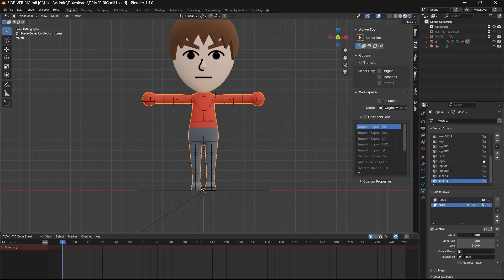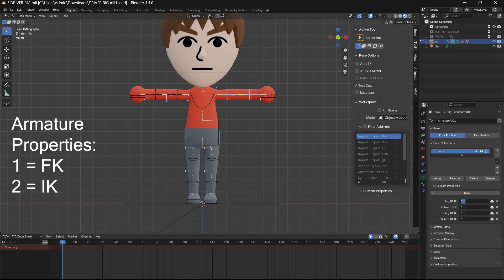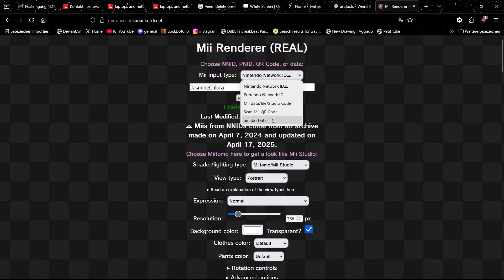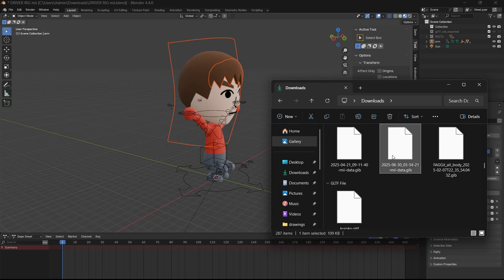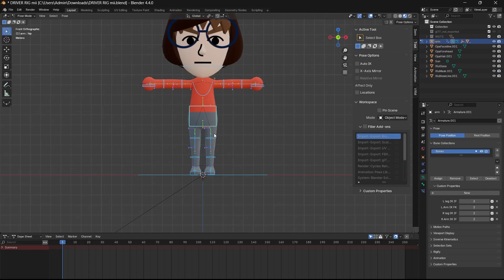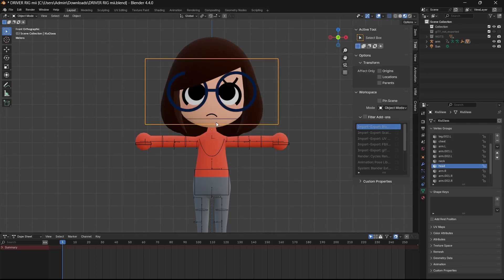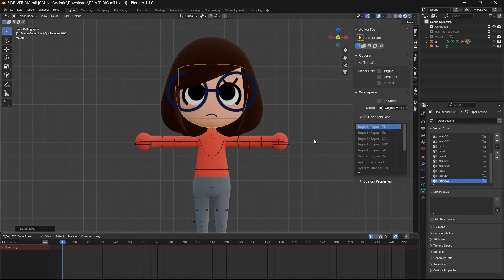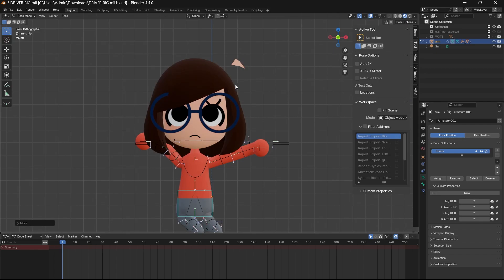Mii BODY RIG TUTORIAL for blender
coming straight from MY house?
apologies again, been busy with moving.